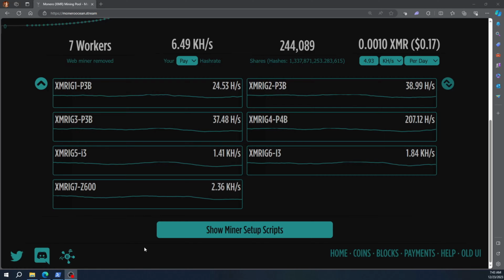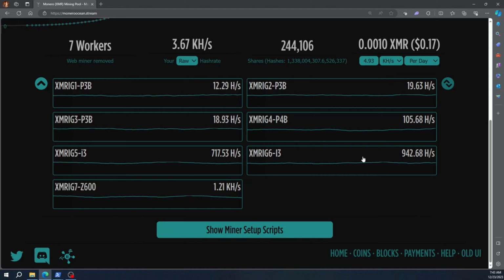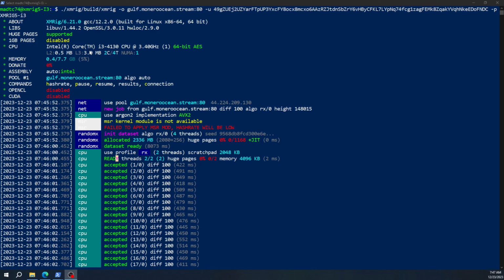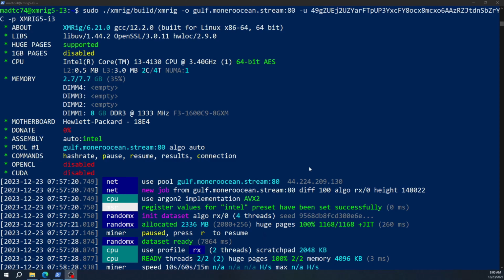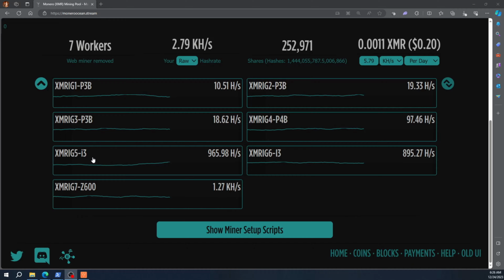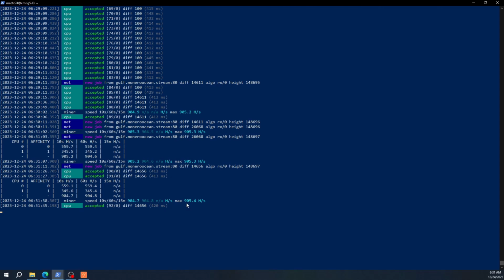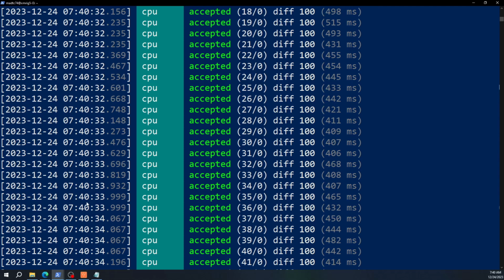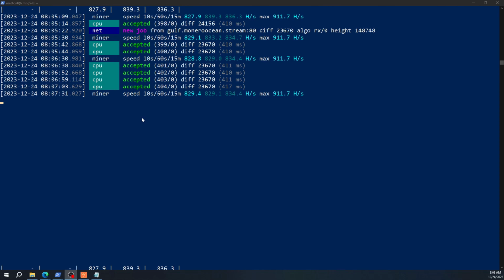Optimizing Intel i3 Processor Hash Rates for XMR Mining: Boosting Performance with MSR MOD!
XMRig Intel i3 boost — in this video, I show you how to increase your Monero (XMR) hash rate by enabling MSR Mod and Huge Pages. If you're mining XMR on an Intel i3 and want more performance without new hardware, this walkthrough demonstrates exactly what to change.

We start by comparing two nearly identical rigs and identifying performance differences. Then, I log into the mining box via SSH and enable MSR Mod using sudo to remove the “hash rate will be low” warning. The result? A significant jump of over ~200 H/s — from around 717 H/s to roughly 965 H/s.

Next, I enable 1GB Huge Pages using the proper XMRig command flag and verify support inside the miner. While the improvement from Huge Pages is smaller, it still adds additional hash rate — and every H/s counts when mining Monero.

If you're running XMRig on Linux and want to squeeze more performance out of your CPU, this optimization is worth testing.

💸 Support & Bonus
- Intel Processors

🔑 Keywords / Hashtags
xmrig huge pages enable, xmrig msr mod tutorial, intel i3 monero mining optimization, increase xmr hash rate cpu, xmrig randomx 1gb pages, monero mining linux guide, xmrig sudo msr mod fix, fix xmrig hash rate low warning, improve cpu mining performance xmr, randomx optimization intel cpu, monero mining tweak tutorial, xmrig hash rate increase 200 hs, linux cpu mining performance tuning

⏱️ Chapters
00:00 Intro
02:43 Turn on MSR MOD
03:43 MSR MOD Increases
04:47 Enable Huge Pages
05:57 Final Hash Rate